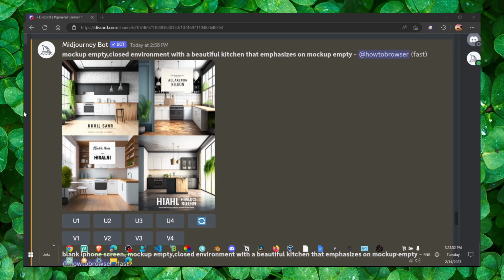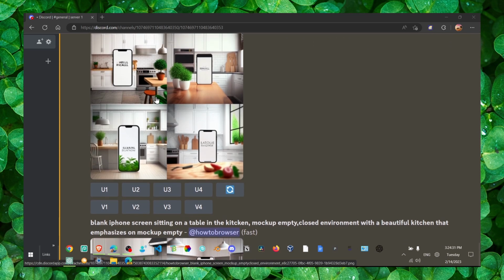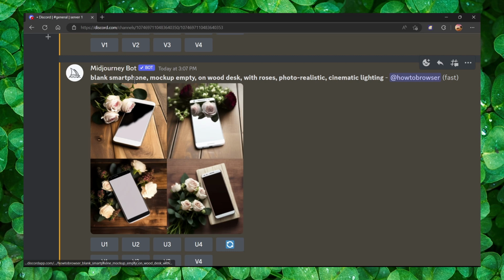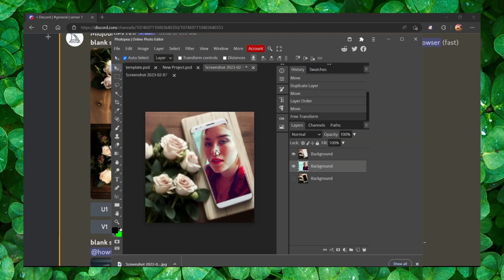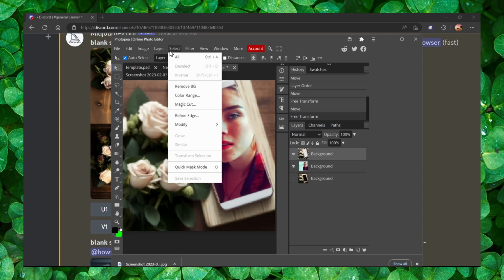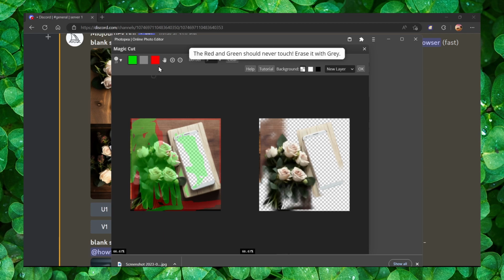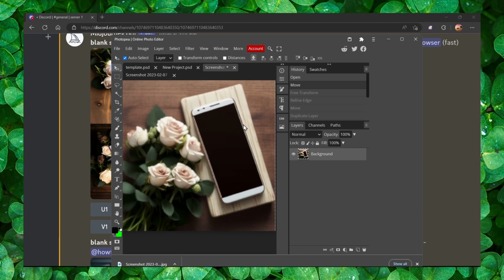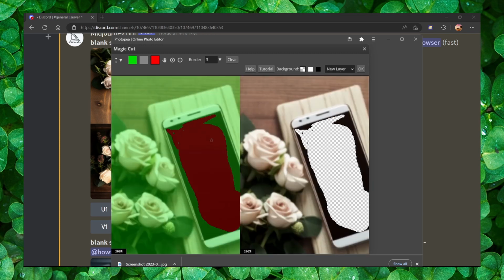Mockups With Midjourney - Tutorial For Beginners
You won't want to miss a single detail of this tutorial since I will take you step-by-step through the entire procedure. So please follow along with me and watch the entire video on Mockups With Midjourney